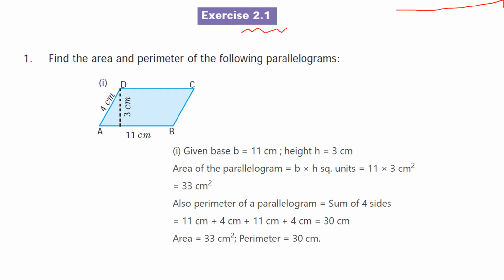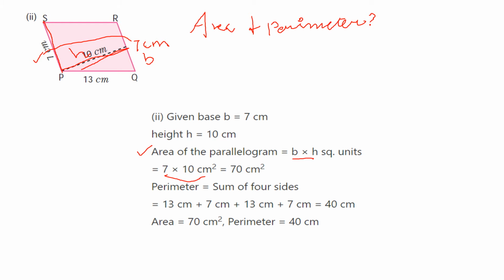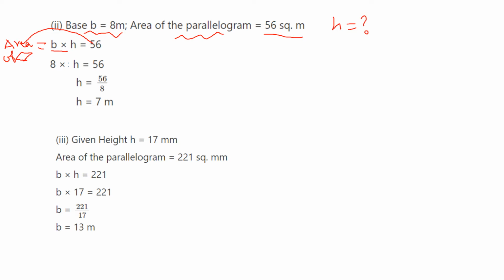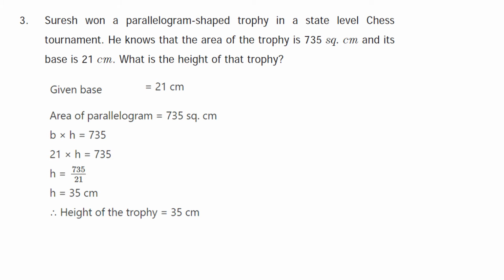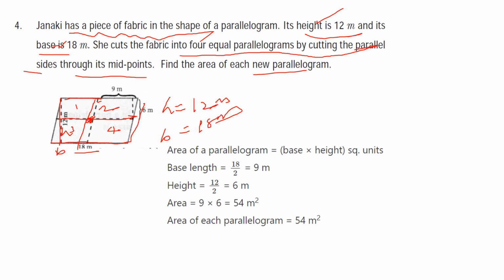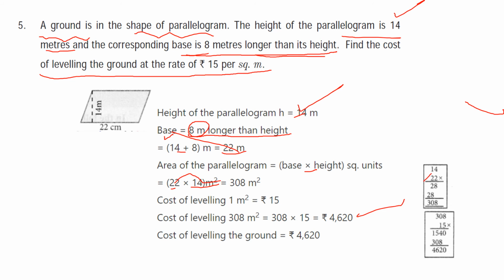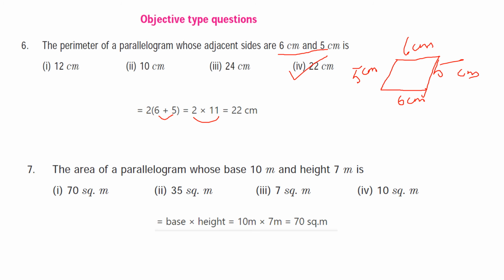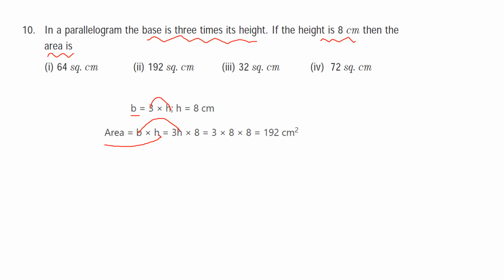class7 maths term1 Ex 2.1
In this, tn samacheer class7 maths term1 chapter2 measy=urements parallelogram related area and perimeter exeercise 2.1 sums in detail.